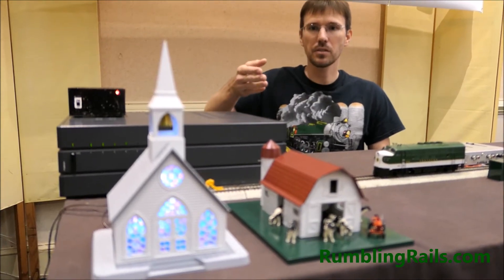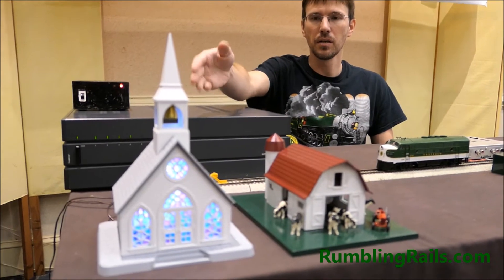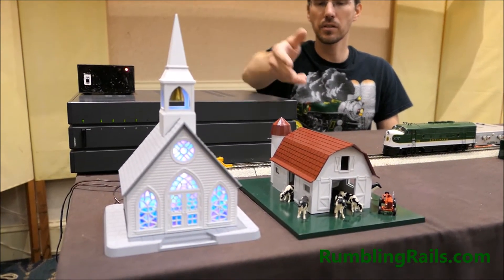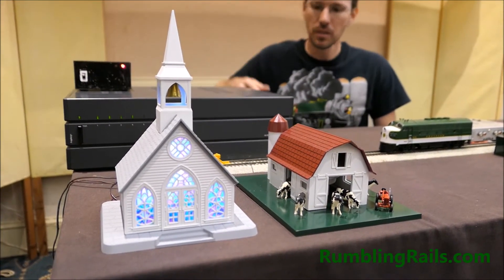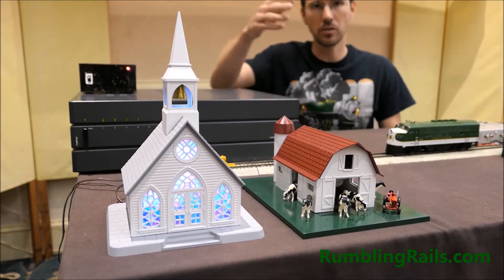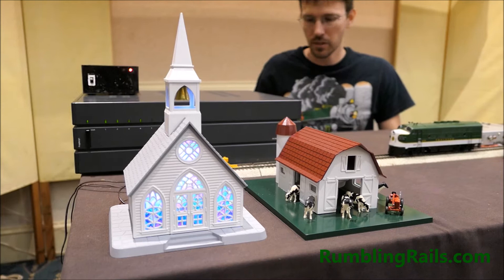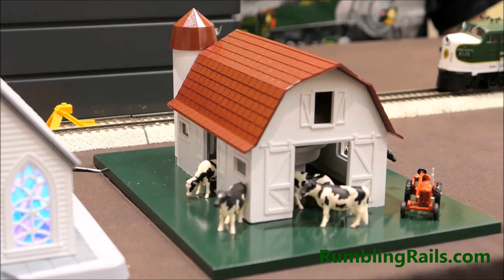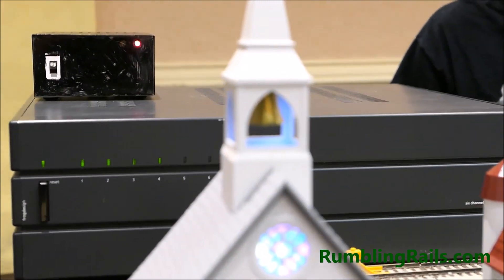Custom High-Output Sound Scenes with Motion!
Rumbling Rails Engineering can install custom high-output sound systems in buildings, structures, layout, and diorama scenery of all scales for your model train or diecast car, truck, or farm layout or diorama. Here we have installs in a 1/64 scale church and barn, with motion enabled by the strategic use of the sound waves from the high-output sound system.